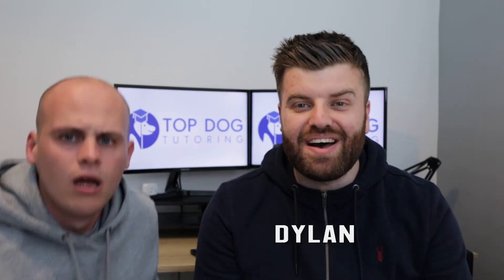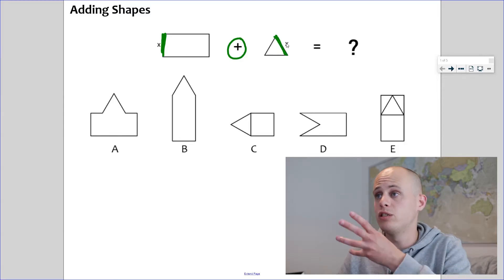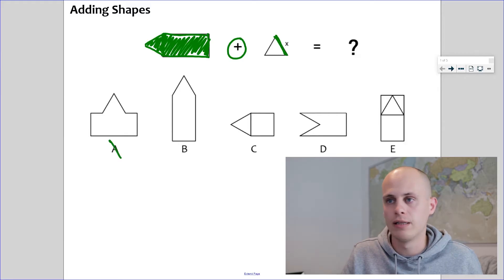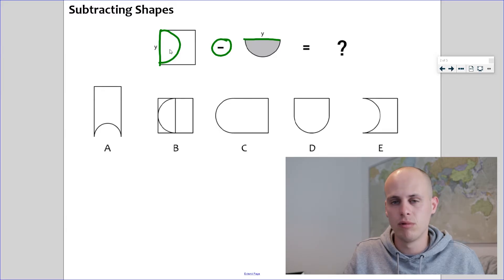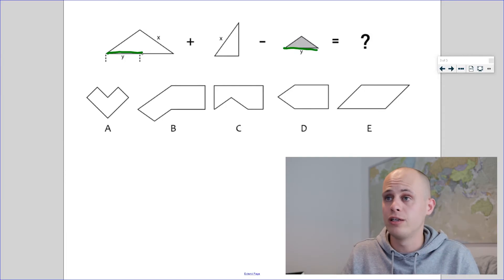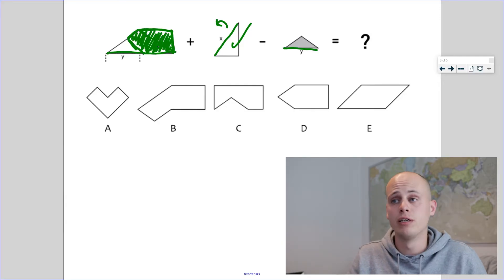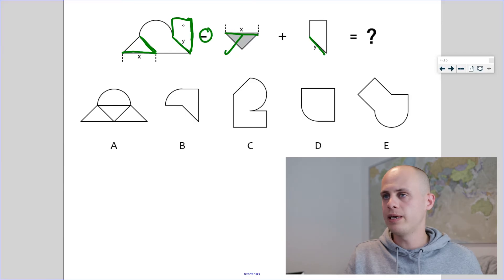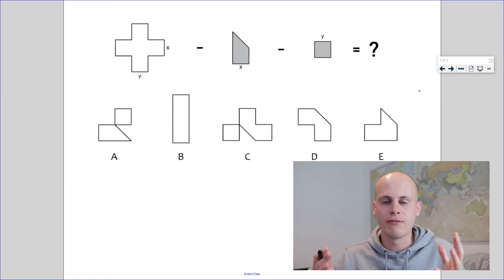Hardest 11+ Reasoning Question EVER!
Master this 'Spatial Reasoning' question type alongside Hayden!

Make a free account today to access full lessons, get homework sheets & video walkthroughs to smash your child’s 11+ preparation!